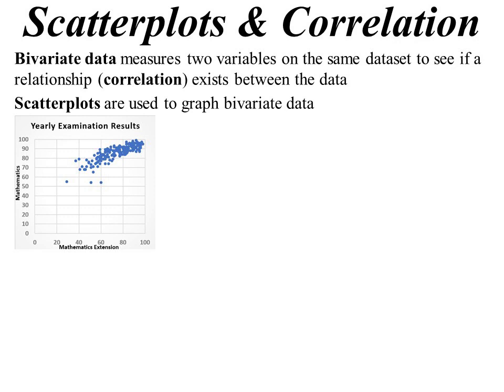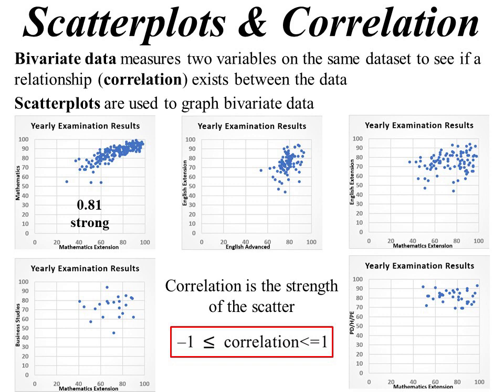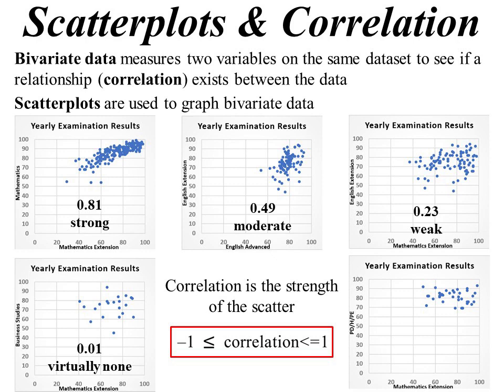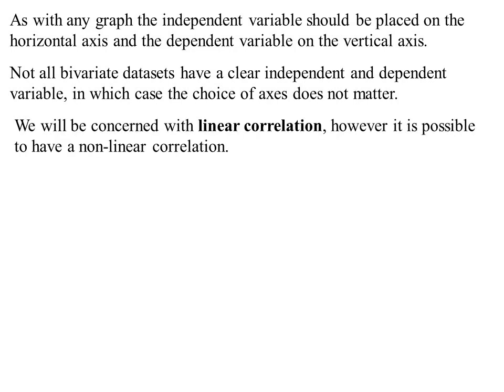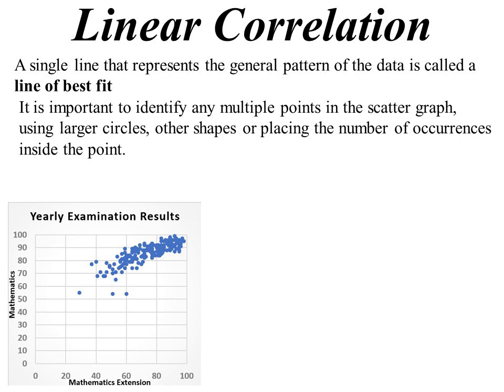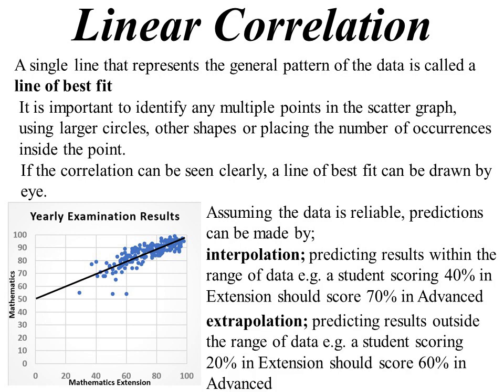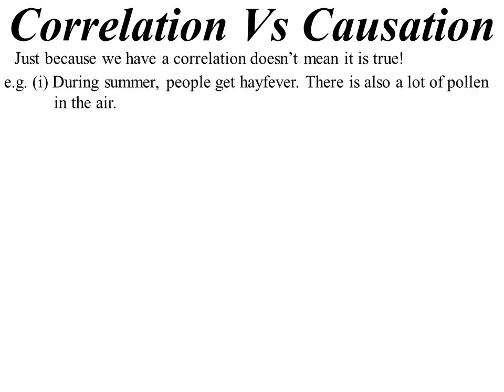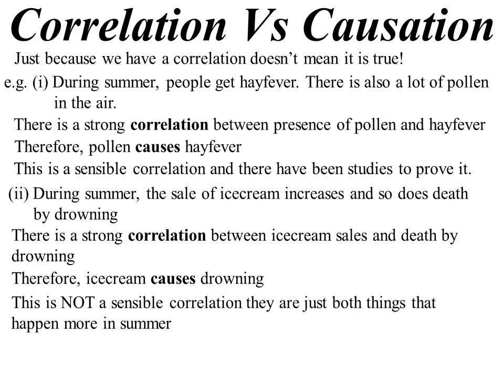12X1 T10 04 correlation 2024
Scattergrams can be used to compare bivariate data and the strength of any correlation